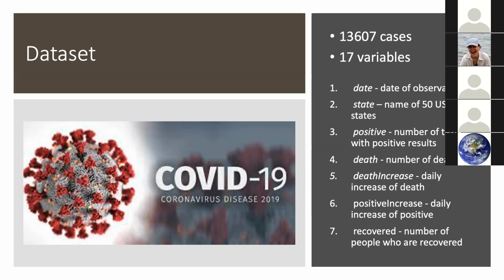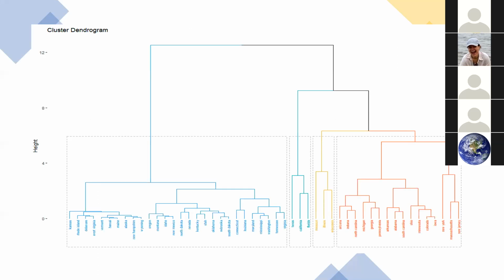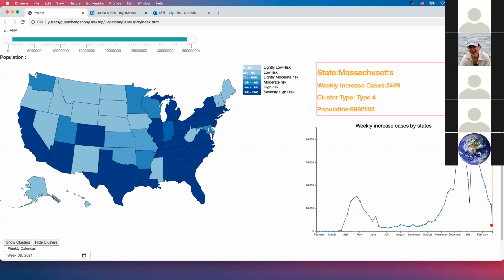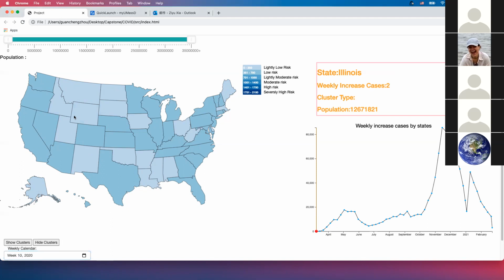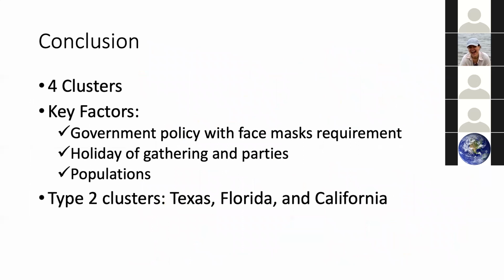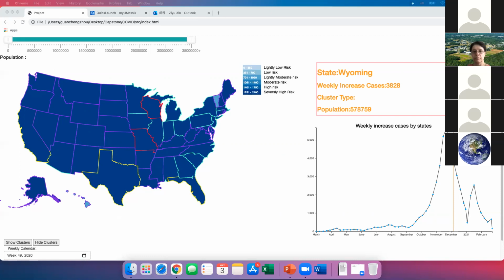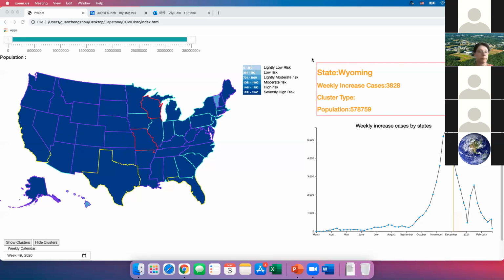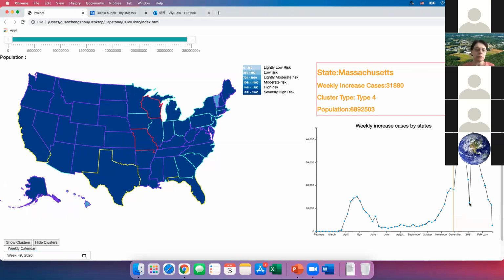2021 UMassD Capstone: Cluster Analysis of COVID-19 Database in USA with Data Visualizations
UMass Dartmouth Data Science Capstone
Ziyu Xia (DSC senior)
Topic: Cluster Analysis of COVID-19 Database in USA with Data Visualizations